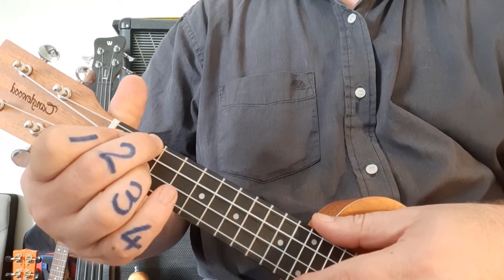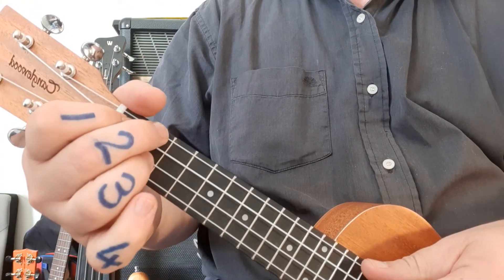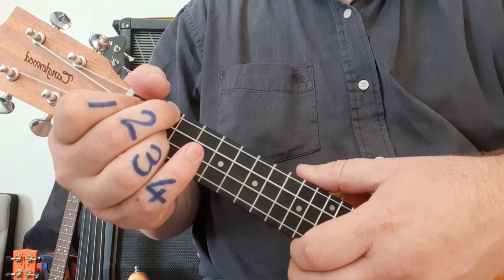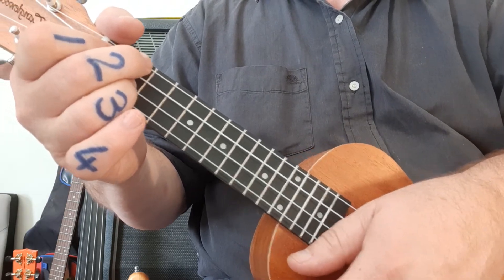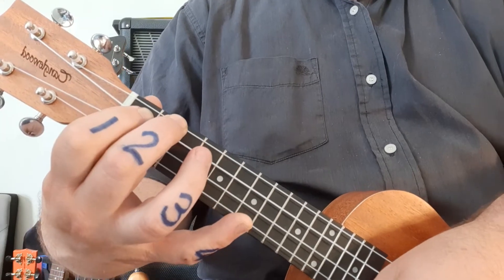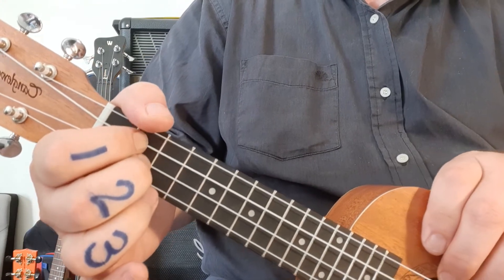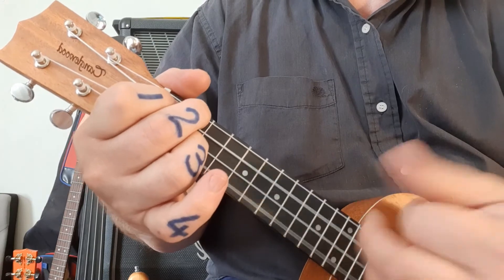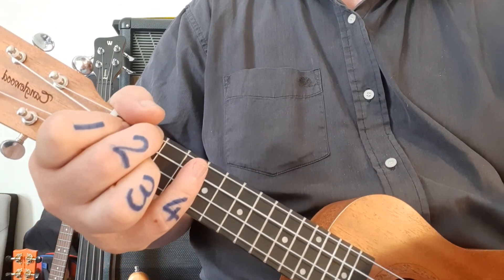So done - Kid Laroi UKE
for tuition only